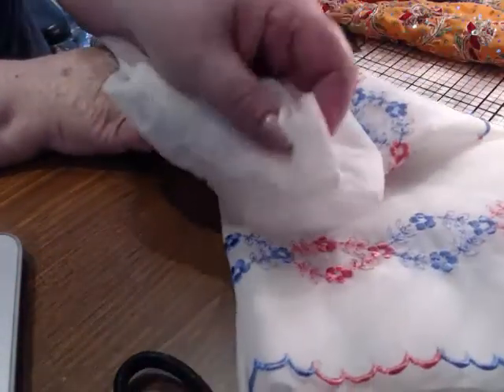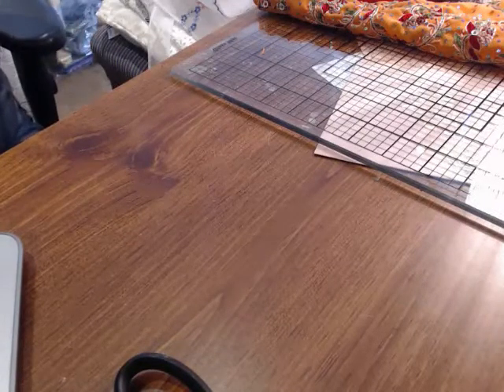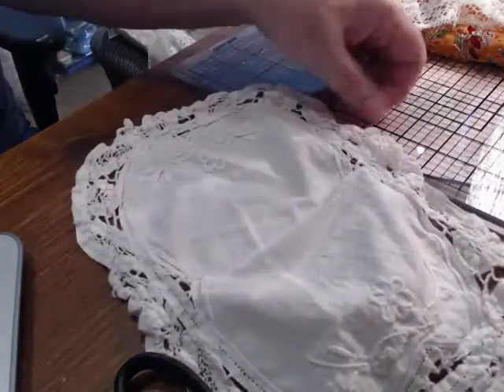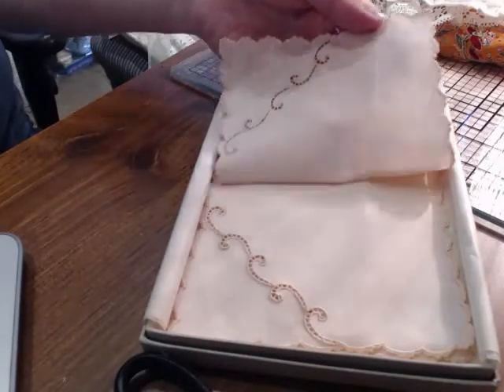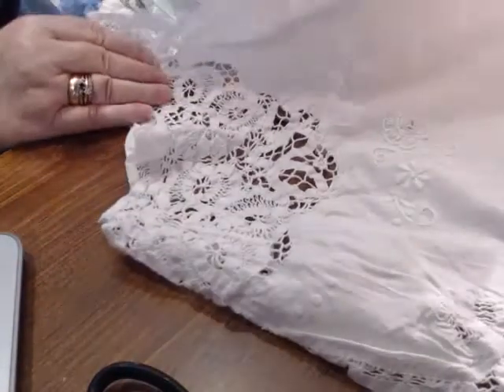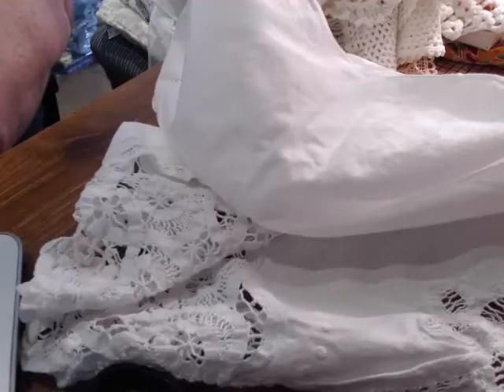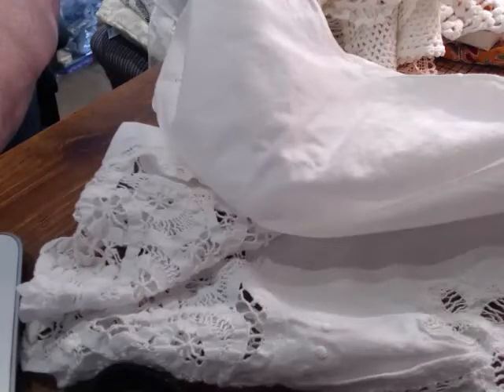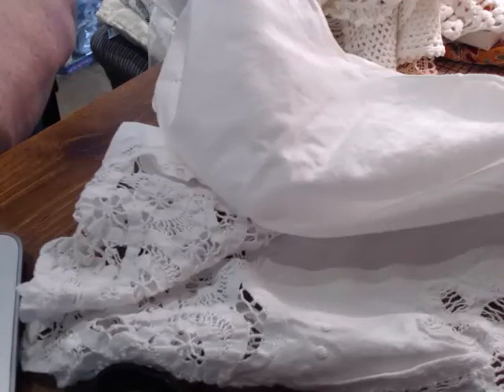Just a little OOOPSY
Hi I had to go on an errand yesterday so I had a chance to go to a thrift store I rarely get to go to and here is what I found,   Thanks for watching and my Etsy store is NanniesatticbyNola   sorry only a couple of things up but much more coming